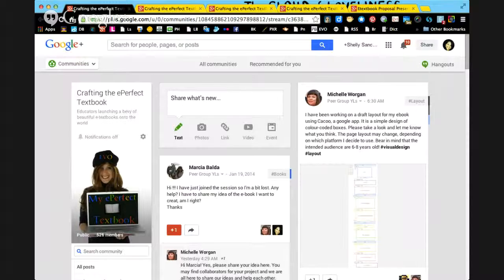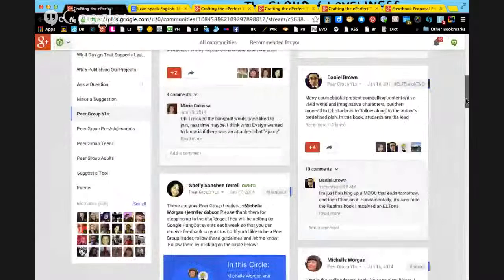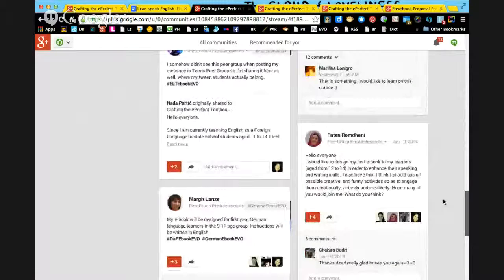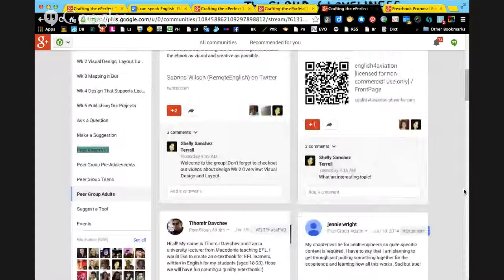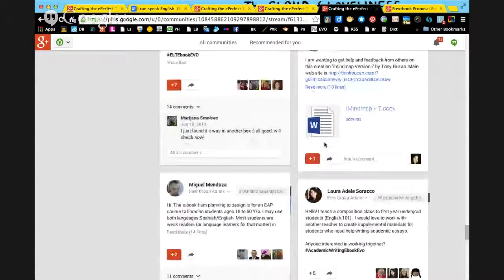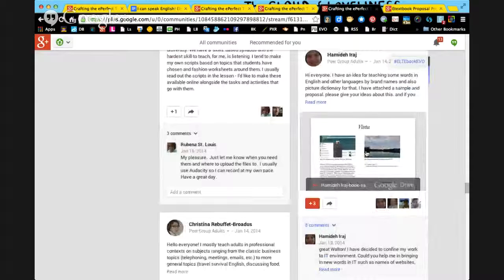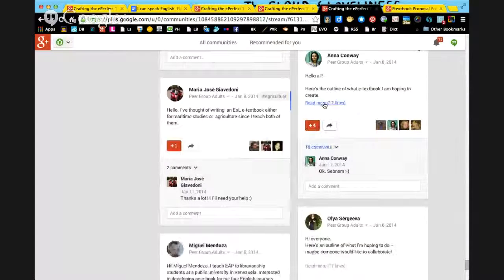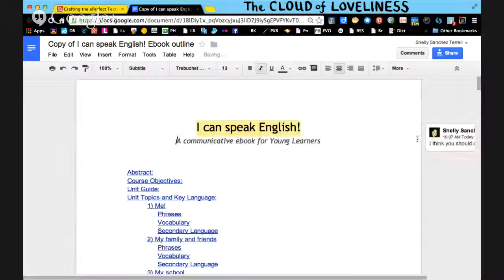Pre-adolescents' Etextbook Proposals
Join this HangOut and let people know what kind of ebook you are planning to create. You can also invite teachers from the community to join you in creating your etextbook. This is an optional activity.